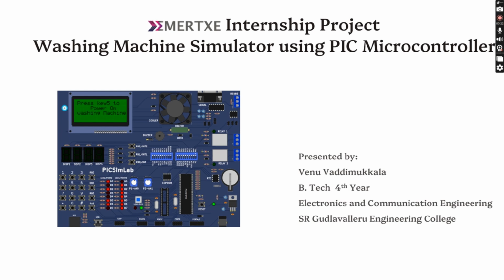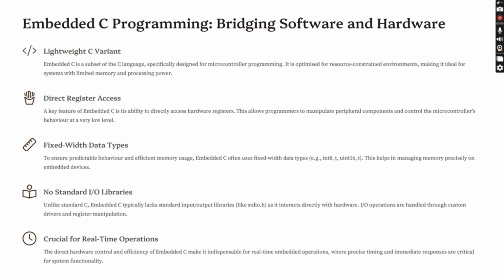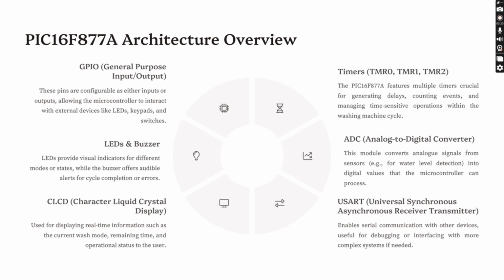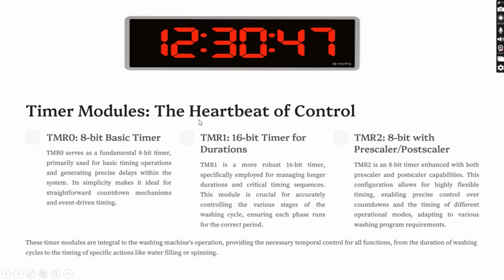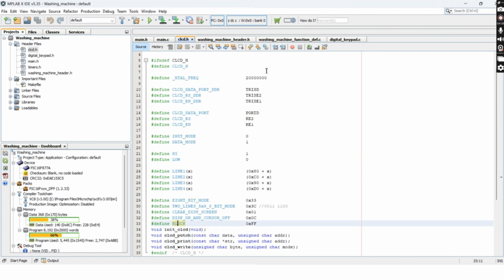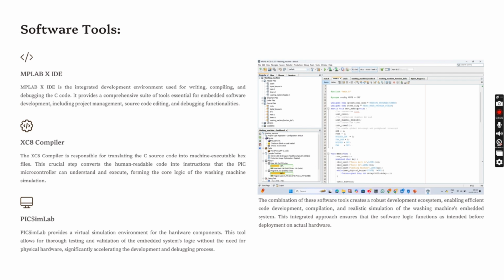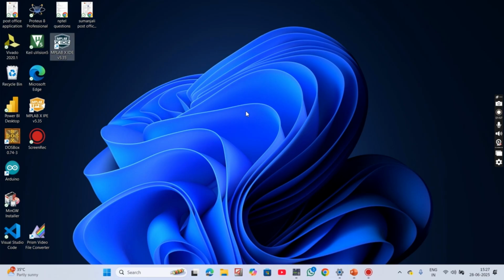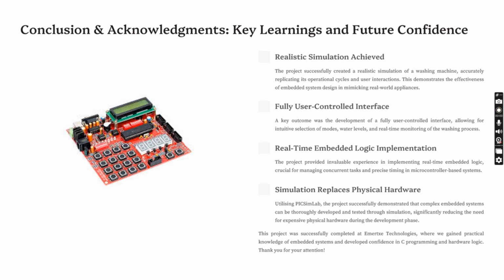Emertxe Internship project | Washing Machine simulator using PIC Microcontroller